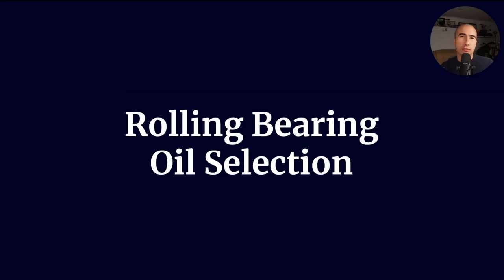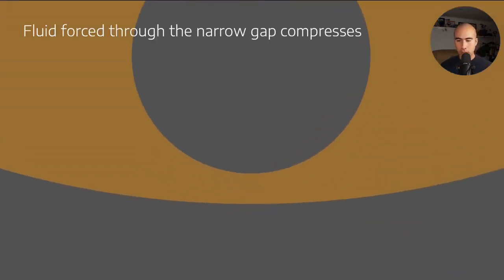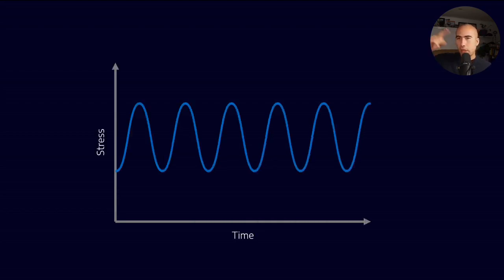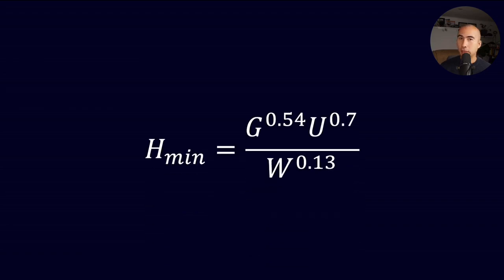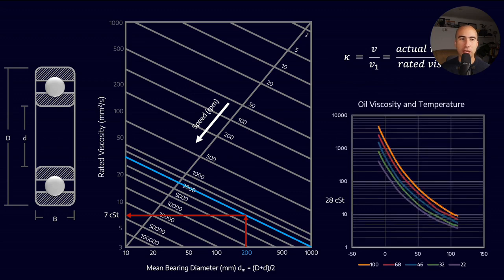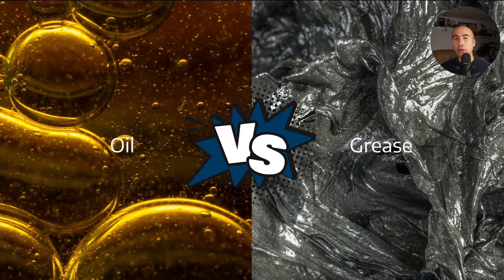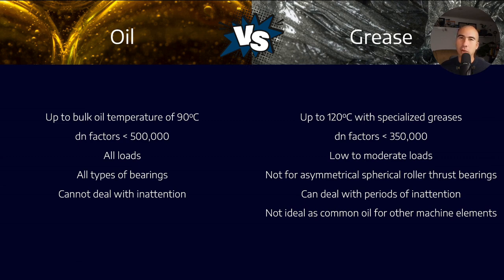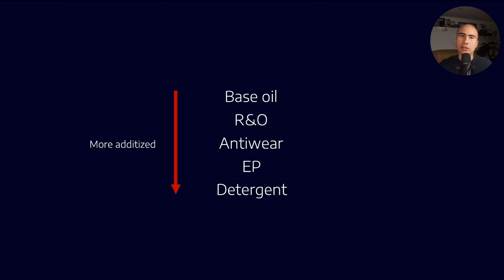How to Choose an Oil for Rolling Element Bearings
Understanding Lube Oil Selection for Rolling Element Bearings

This video provides an in-depth discussion on lubrication for rolling element bearings, contrasting it with plain bearings and explaining the concept of hydrodynamic and elasto-hydrodynamic lubrication. It highlights the importance of selecting the correct lubricant viscosity to combat fatigue wear and extend bearing life, discussing the factors influencing film thickness, the calculation of kappa ratio, and the choice between oil and grease based on application requirements. Additionally, it outlines considerations for the lubricant's chemistry and compatibility with bearing materials, including the impact of additives on different bearing types.

00:00 Introduction to Lubrication for Rolling Element Bearings
00:12 Understanding Hydrodynamic and Elasto Hydrodynamic Lubrication
01:10 The Role of Viscosity in Lubrication
02:50 The Impact of Fatigue Wear on Rolling Element Bearings
04:43 The Importance of Viscosity Selection
05:16 Calculating Lubricant Film Thickness
07:10 Understanding the Kappa Ratio
09:12 Choosing Between Oil and Grease for Lubrication
11:41 Rules of Thumb for Lubrication Selection
12:14 Selecting the Right Chemistry for Lubrication